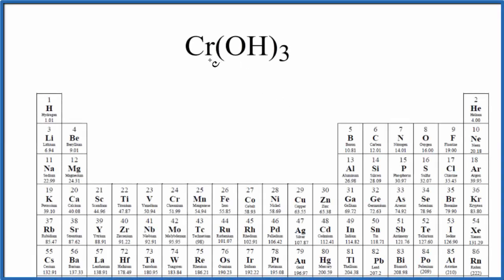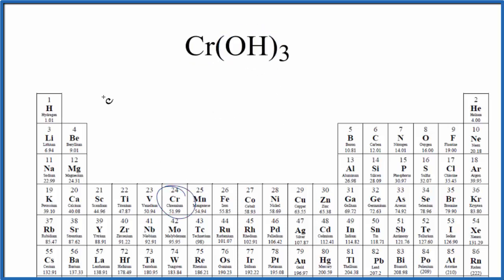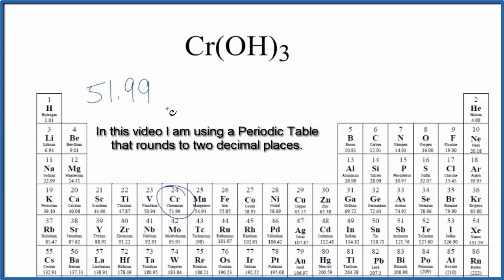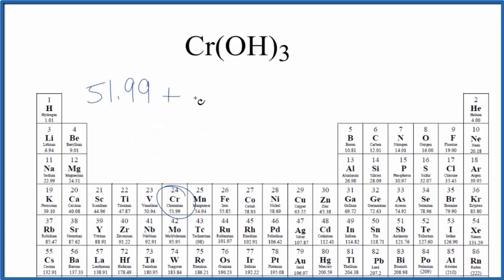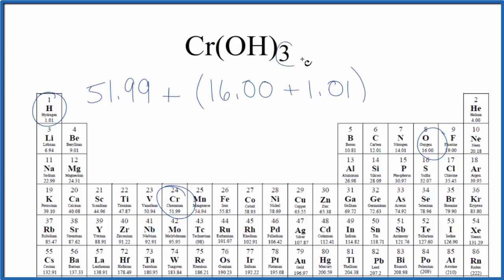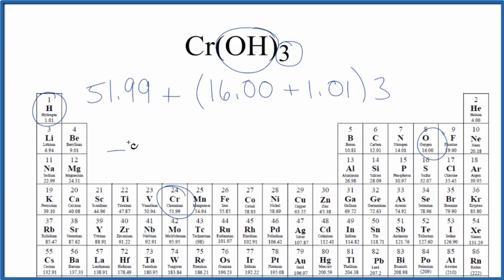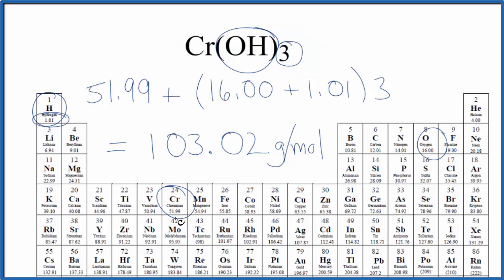Molar Mass / Molecular Weight of Cr(OH)3: Chromium (III) hydroxide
Explanation of how to find the molar mass of Cr(OH)3: Chromium (III) hydroxide.